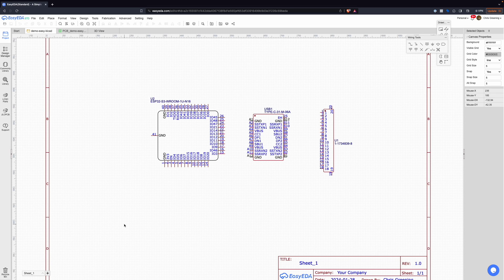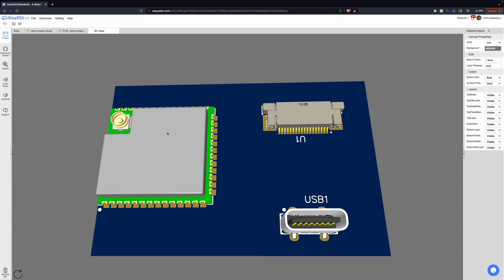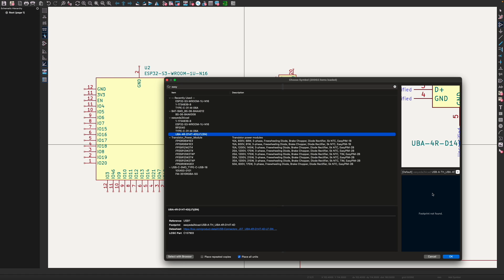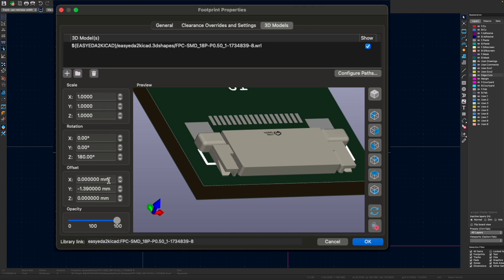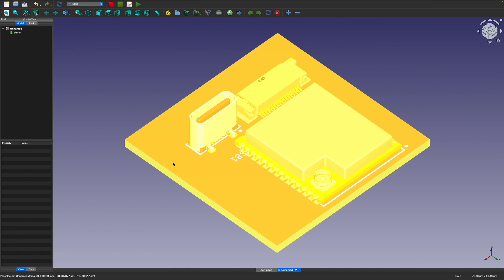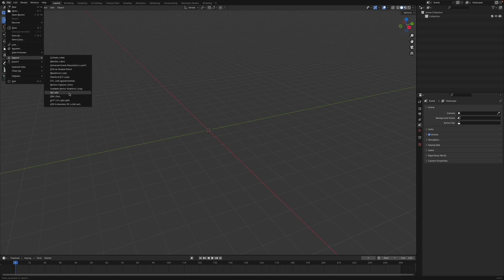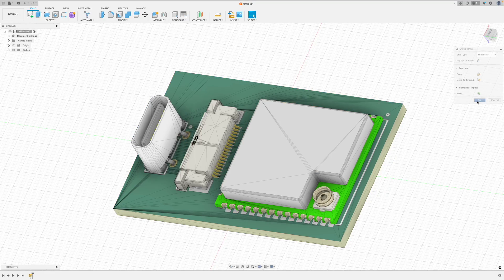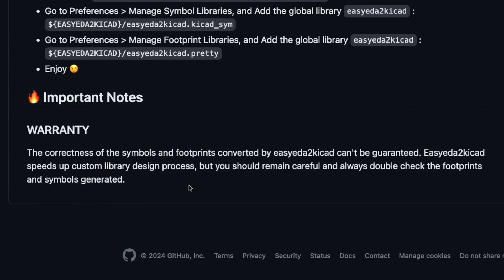Easy - KiCad Symbol, Footprint and 3D Model!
Easy is more than appropriate for this video. I came across this very handy tool "easyeda2kicad". Very handy if you want some PCBs

It's a really nice tool that will download EasyEDA models from LCSC and load them into KiCad.

Pretty handy!

In the video I'm using an ESP32 module for the demo - but there is an official KiCad library already with some really nice 3D models.

The only slightly annoying thing is that the 3D models are VRML so if you want them included in your PCB's 3D model you need to export in that format. Freecad seems to handle this quite nicely, so it's not the end of the world. And if you can load it into Blender and export as Wavefront obj files for Fusion360.